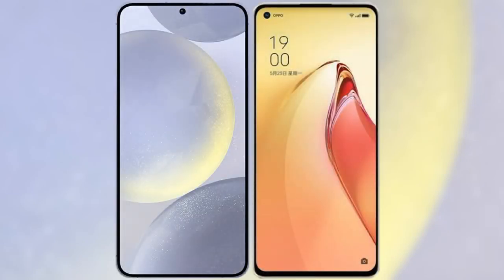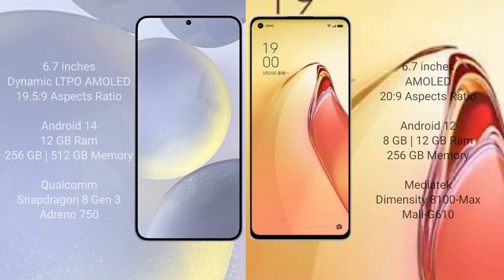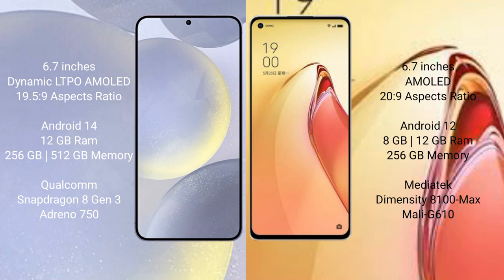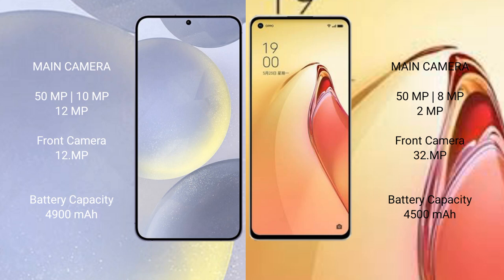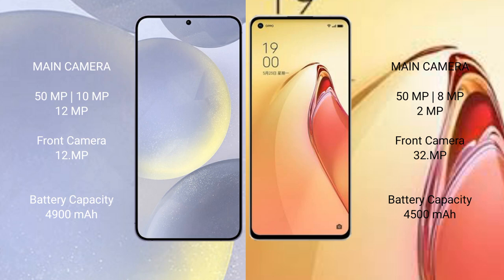Samsung Galaxy S24 Plus vs Oppo Reno 8 Pro Plus Review